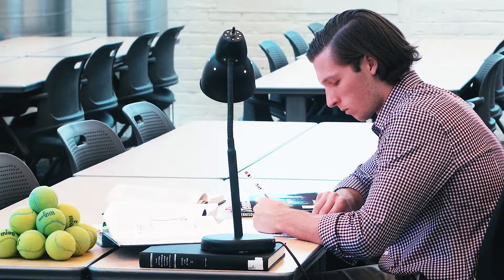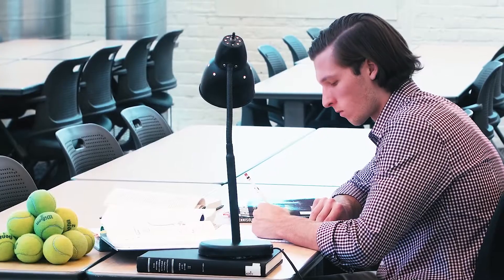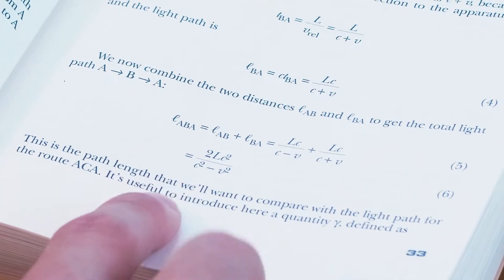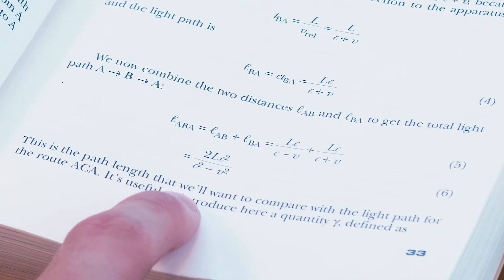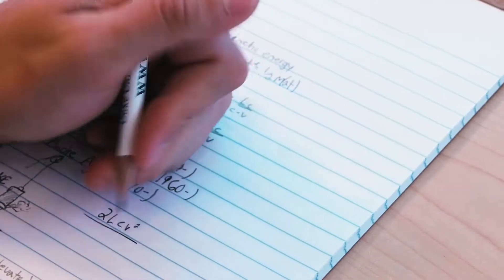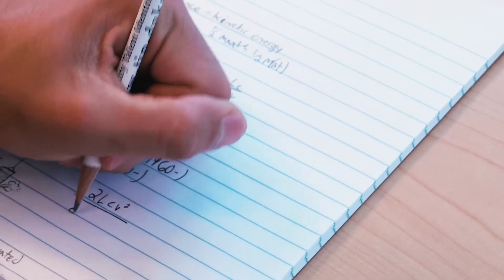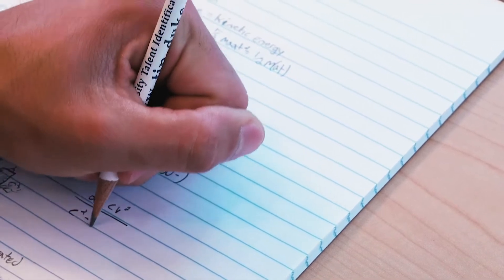Duke TIP—Knowing How vs Knowing That